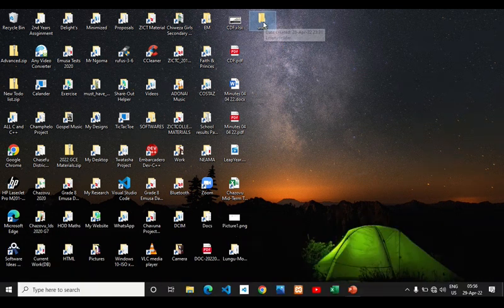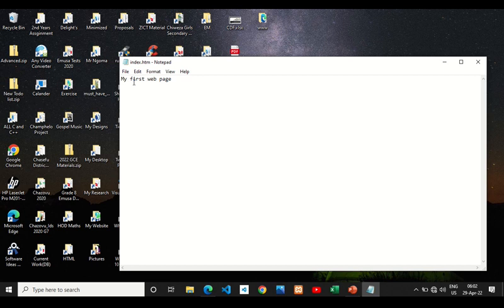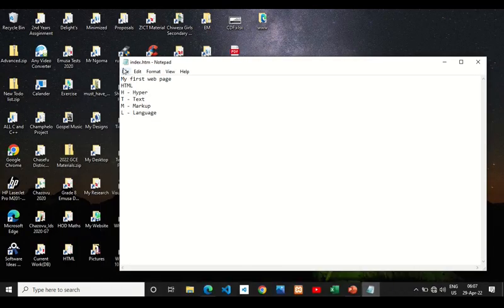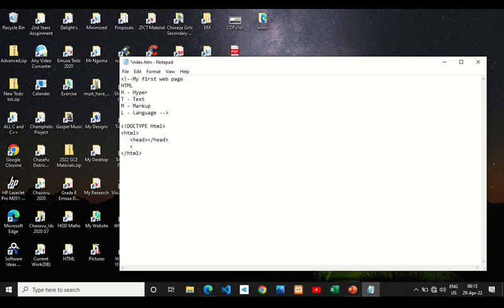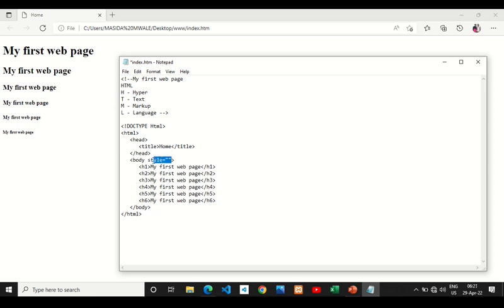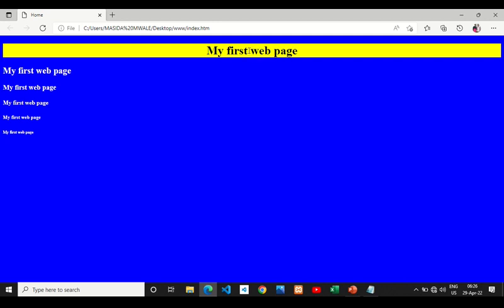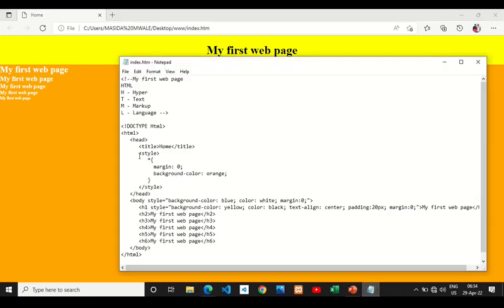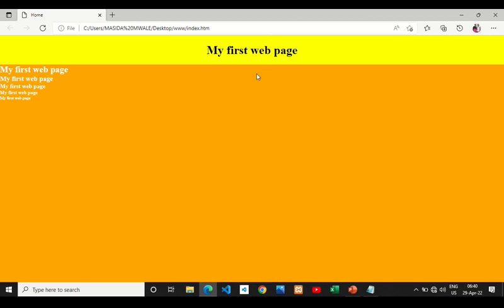Introduction to HTML & CSS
Introduction to Web development with HTML & CSS